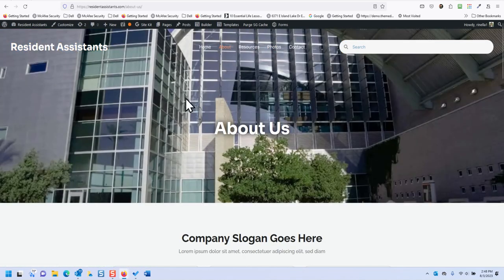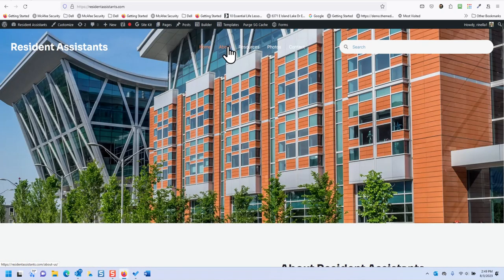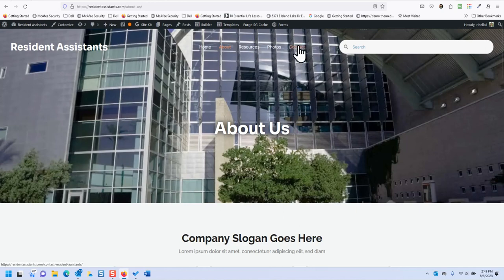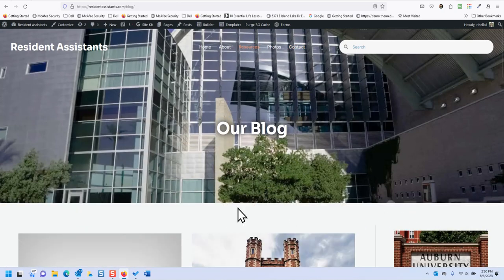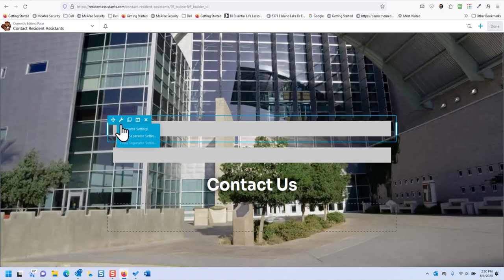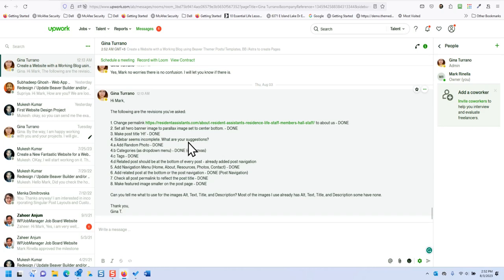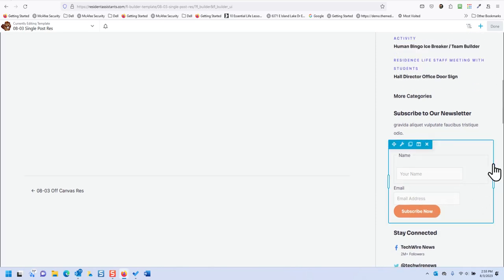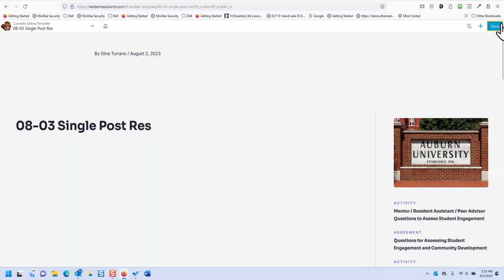Gina Beaver Builder Video Position Banner with Parallax effect.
Resident Assistants.com website is a new Premium Online Resource for All Topics and Things Associated with Resident Assistants.
This is Blog with a huge database of resources from all of the country.